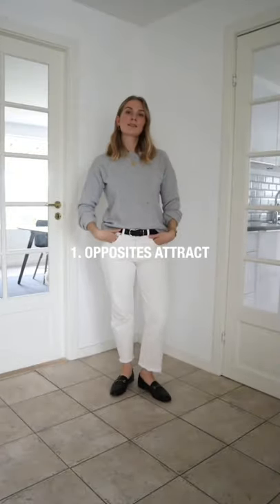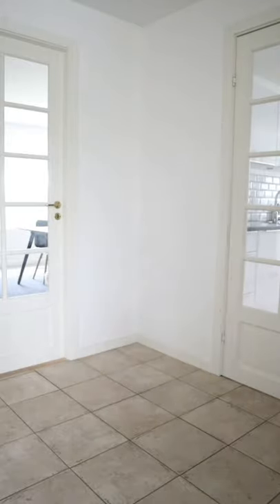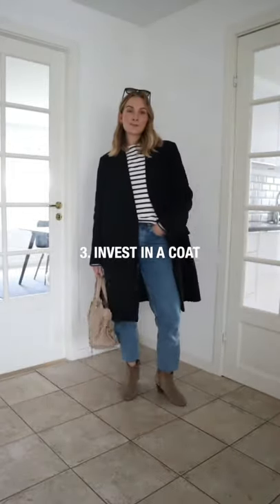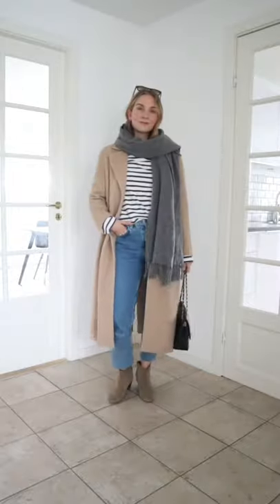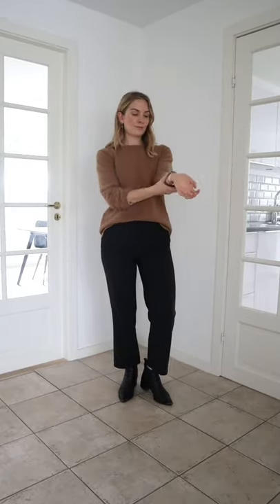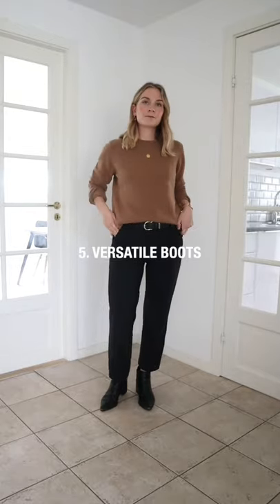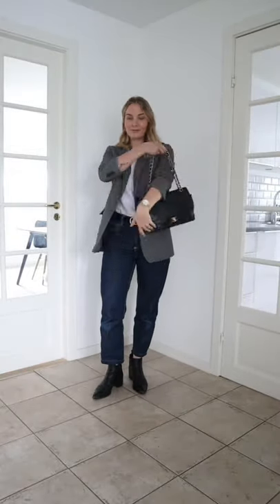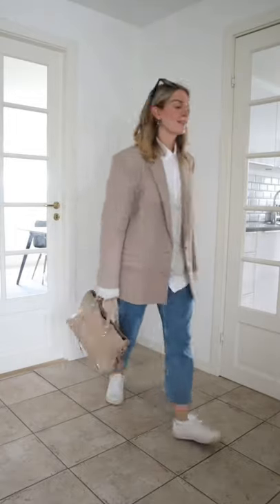How to elevate basic looks for autumn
A few simple tricks on how to look more chic during autumn 🍂